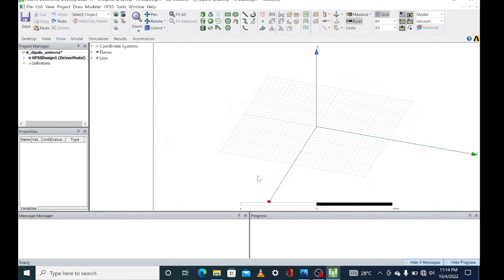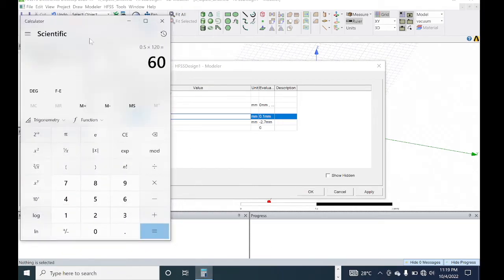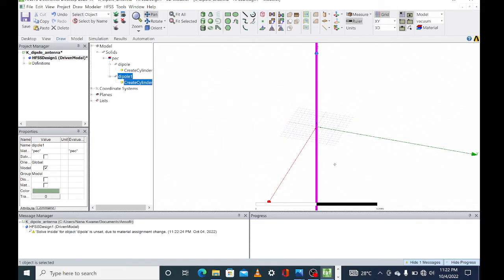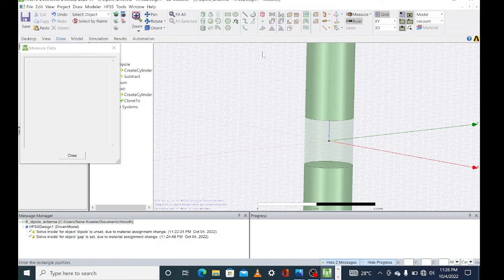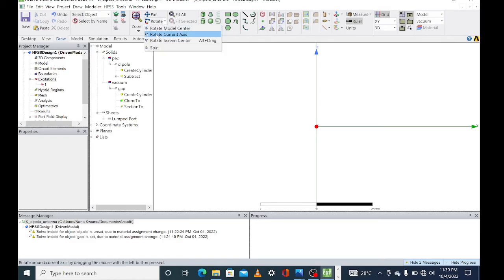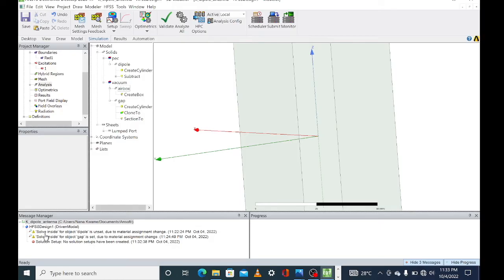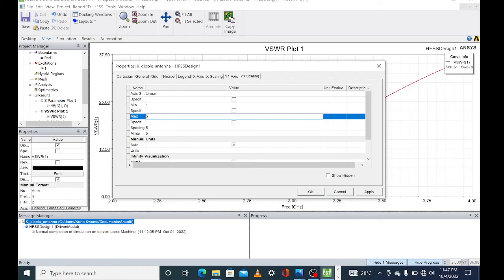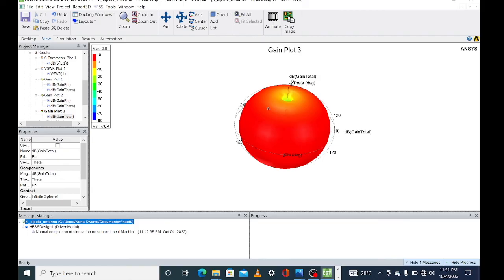2.5 GHz Dipole Antenna Design - HFSS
This video shows you a step-by-step process or tutorial on how to design a simple dipole antenna at 2.5 GHz using the High-Frequency Structure Simulator (HFSS) Software.